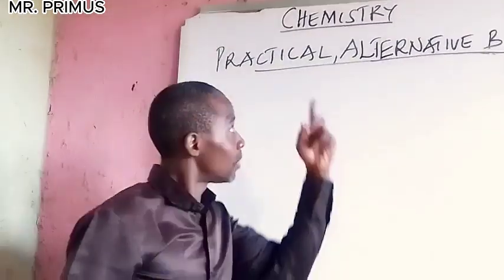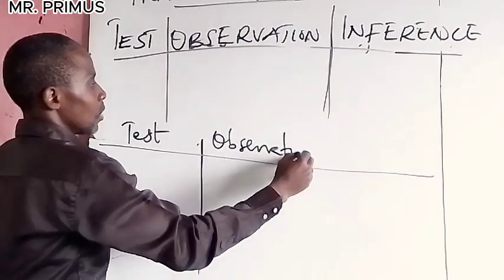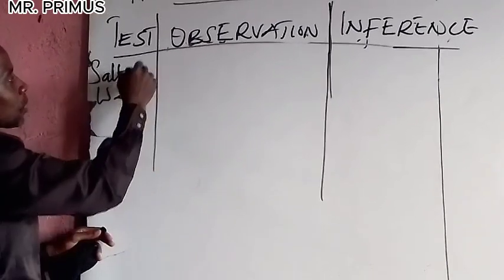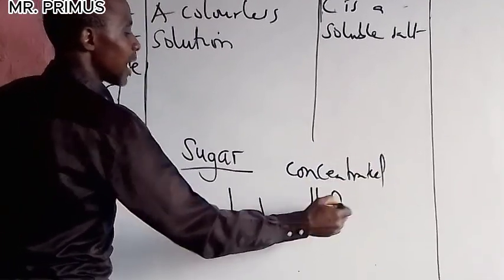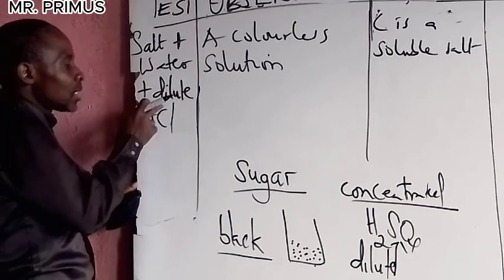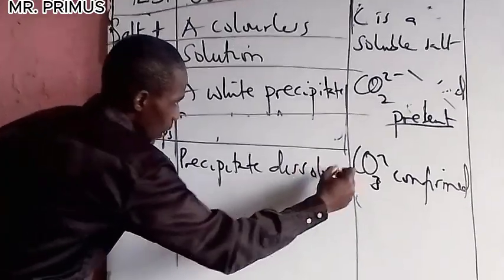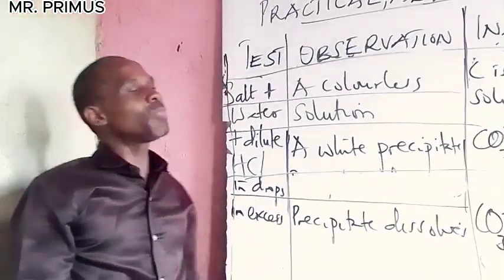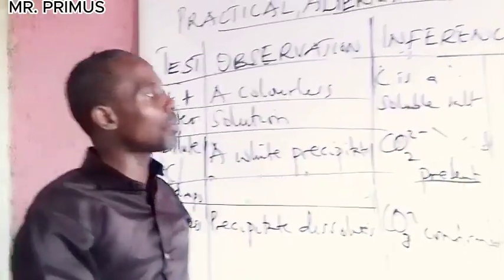WAEC CHEMISTRY PRACTICAL, ALTERNATIVE B 2024. BE SURE OF THE ANSWERS.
This makes you to be more accurate with ANSWERS